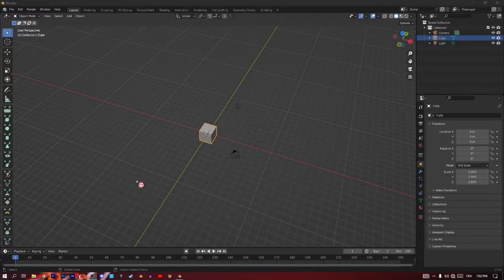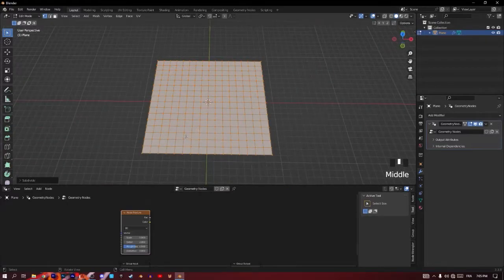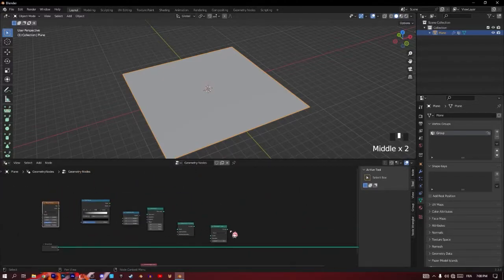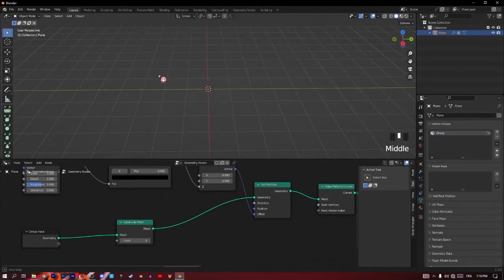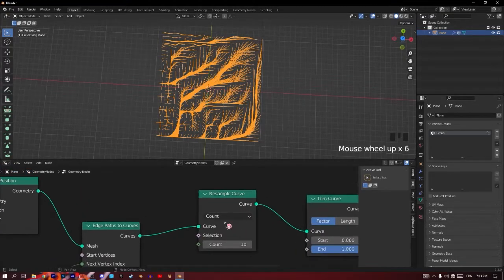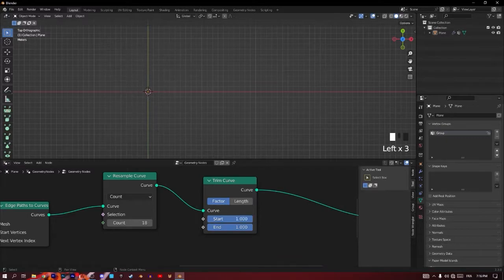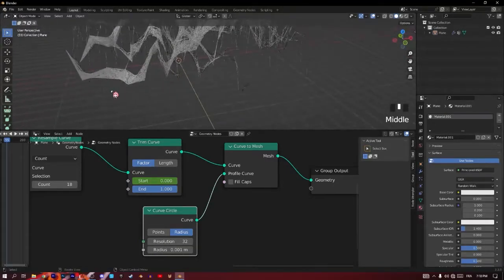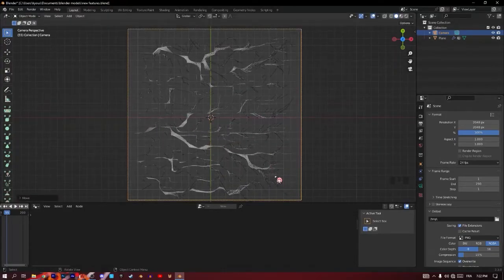Blender 3.3 LTS | NEW GEOMETRY NODES FEATURES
حلمي الوحيد ان تكون قناتي مفيدة لأي شخص يدخل لها و ينسى كل مشاكله شكرا لله تم لكم تم لليوتيوب
  translation :
my only dream to be my channel useful for anyone who enters her and forget every problem Thank God  And thanks to YouTube